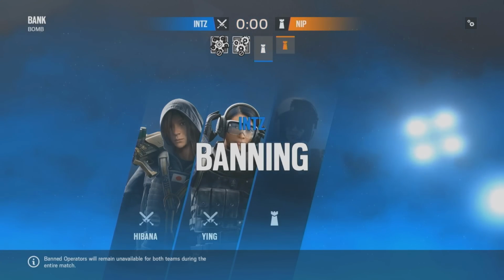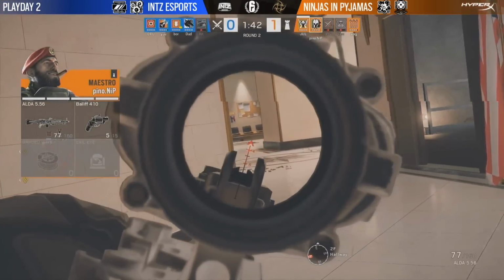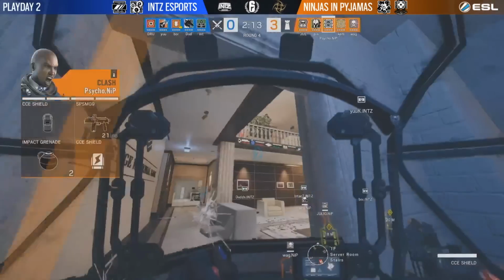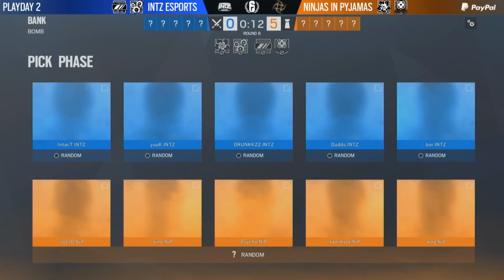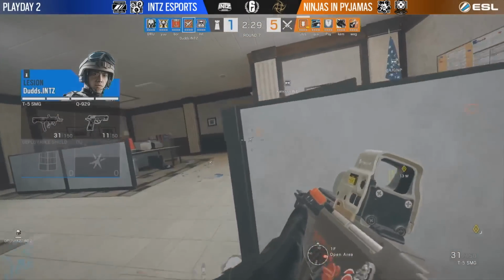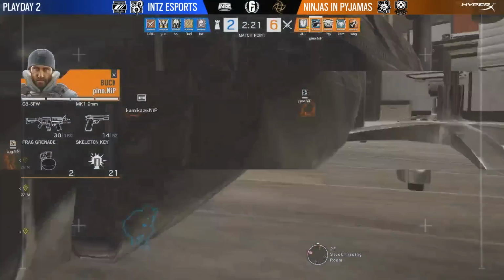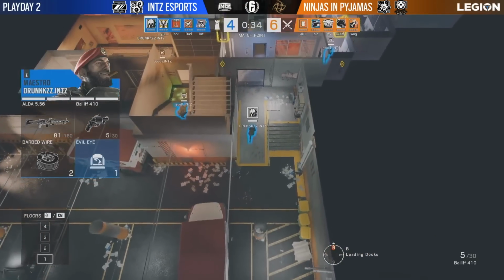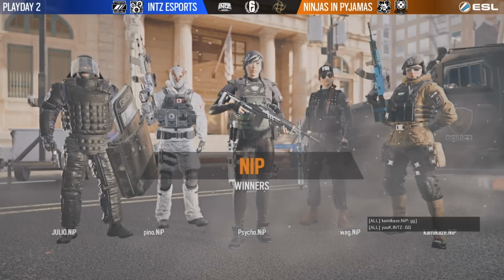INTZ vs NIP @Bank | Rainbow6 VODs | Pro League Season 9 - Latin America (09.01.2019)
Match between INTZ eSports Club and Ninjas in Pyjamas during Rainbow6 Pro League Season 9 - Latin America